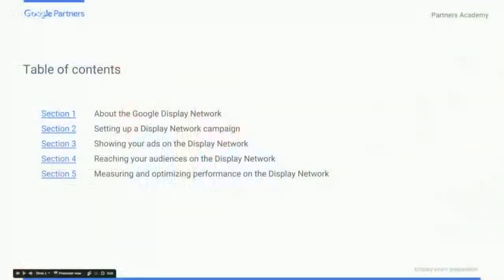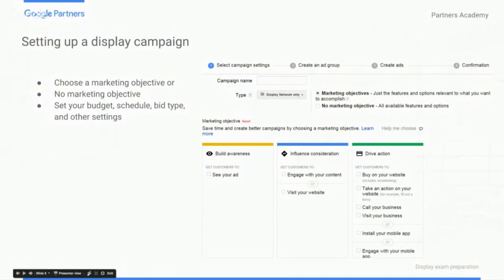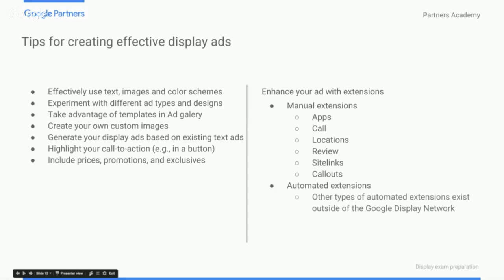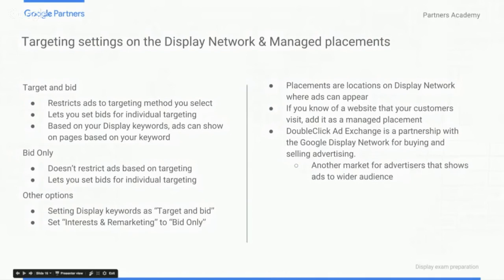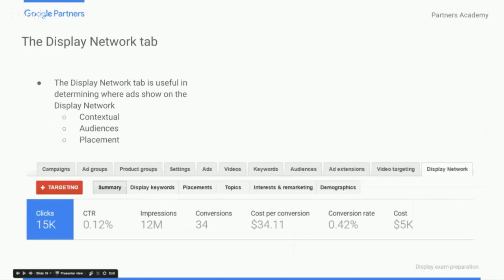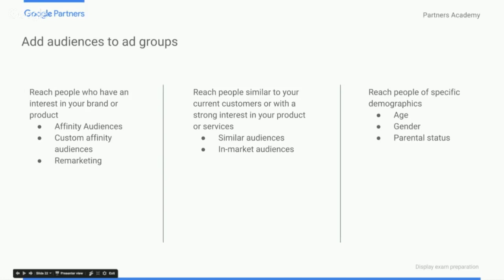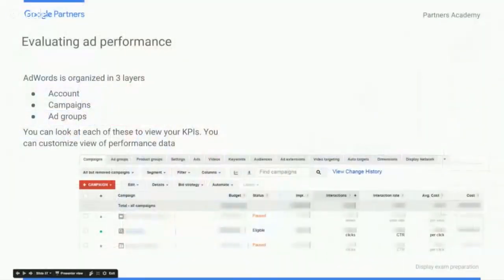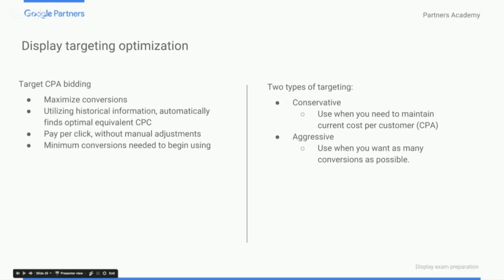Google Display Advertising Refresher Course